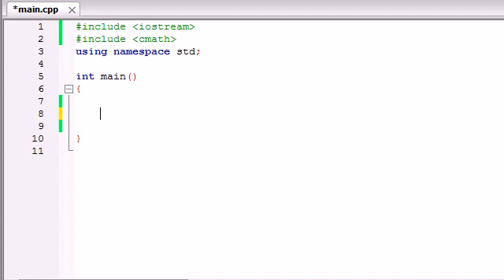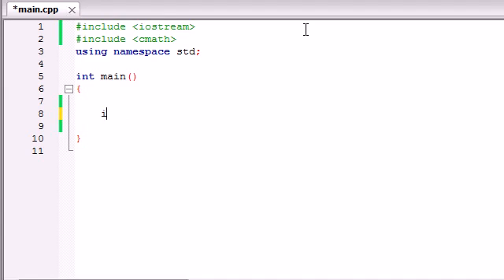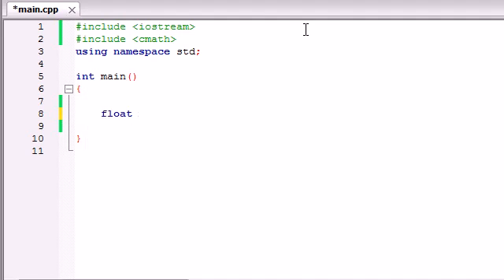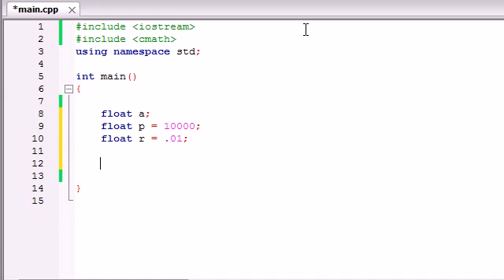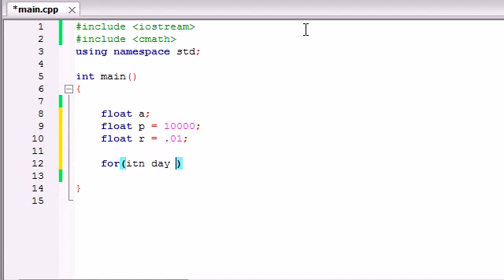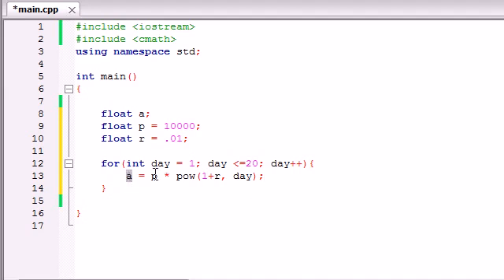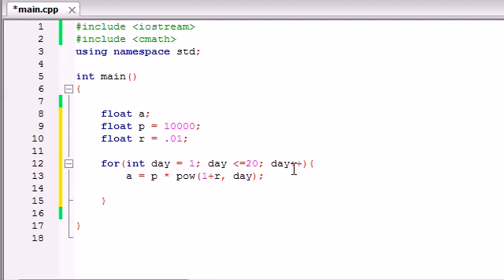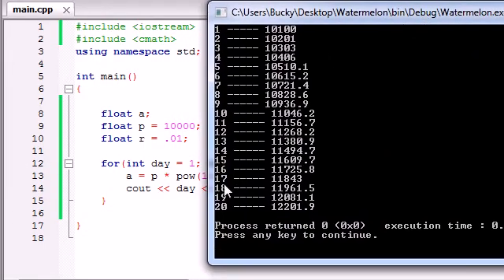C Programming Tutorial For Beginner-23-Making A Stock Marke (Tutorial World)